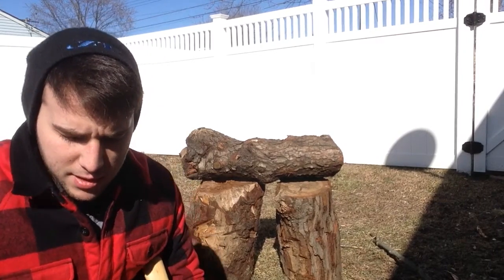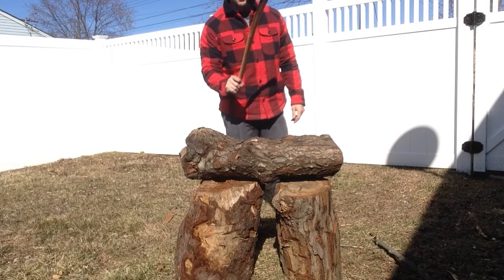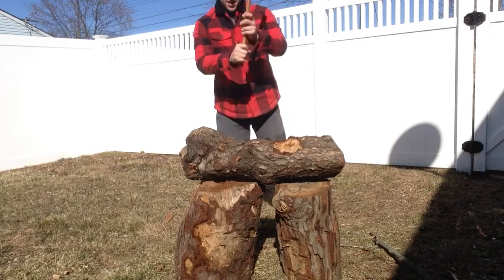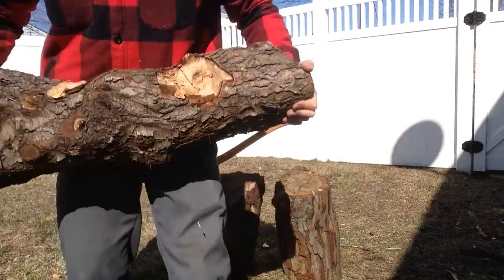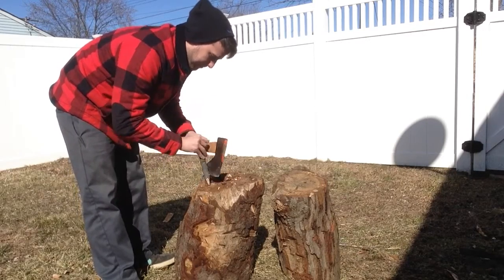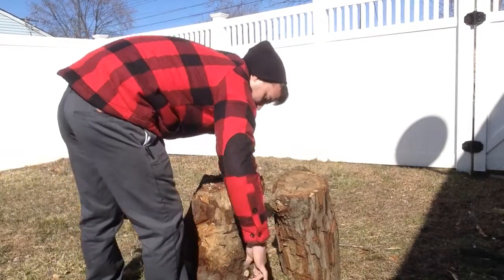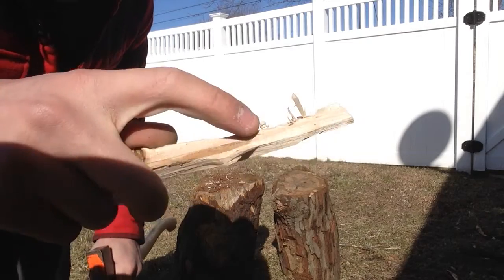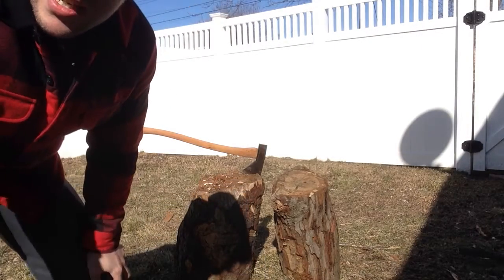Genuine Norlund Hudson Bay pattern boys axe 28"